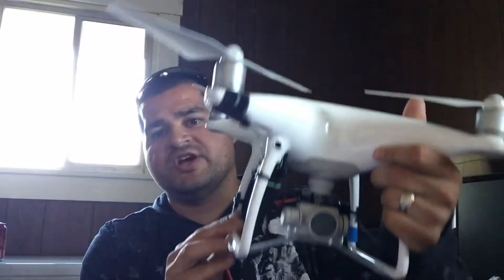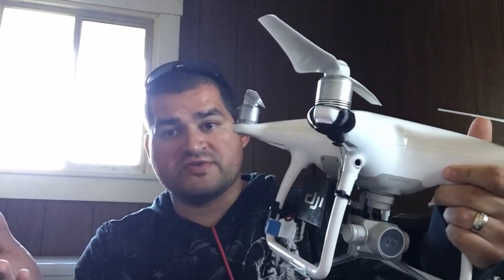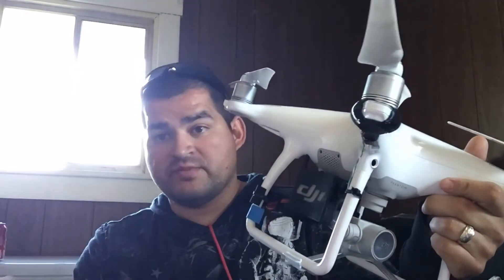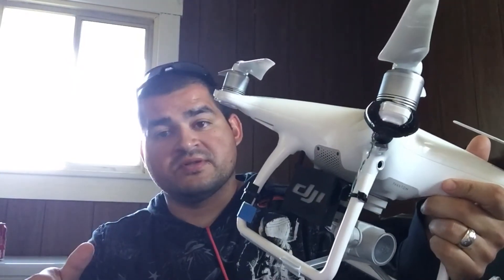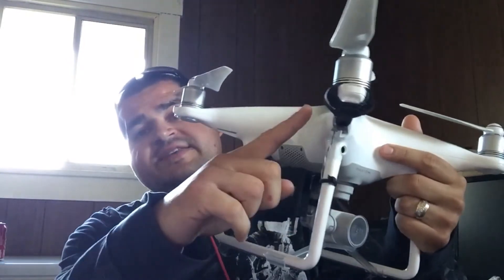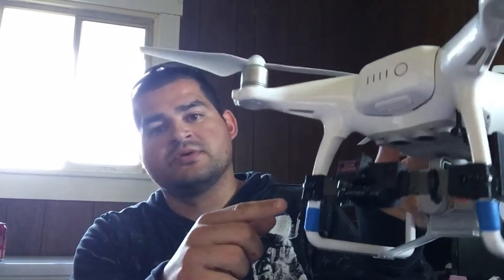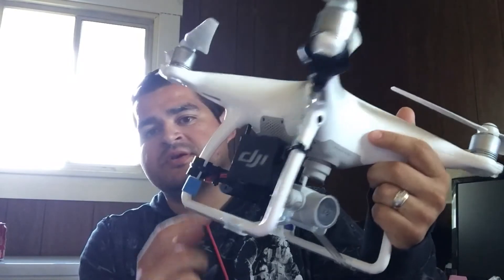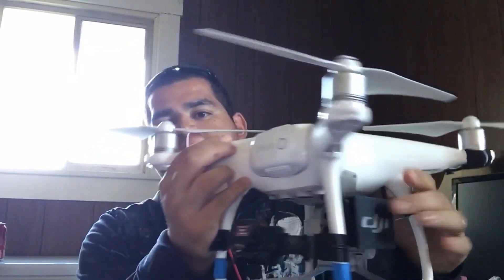drone surf rescue concept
A drone surf rescue concept and idea explained and a short demo